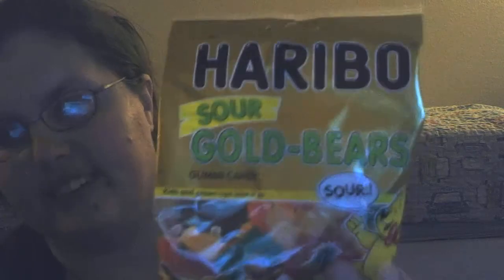review of haribo sour gold-bears